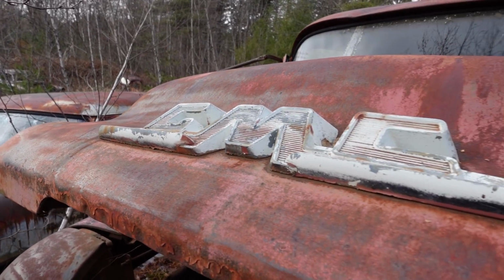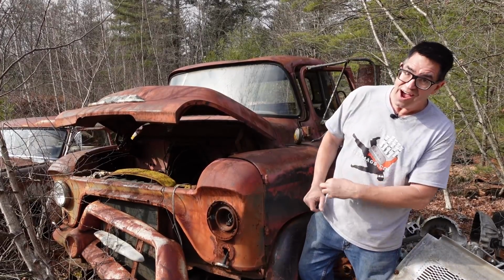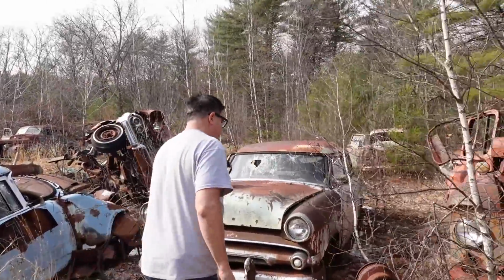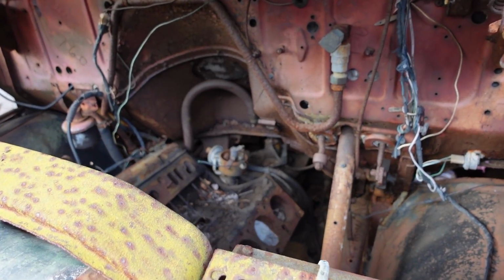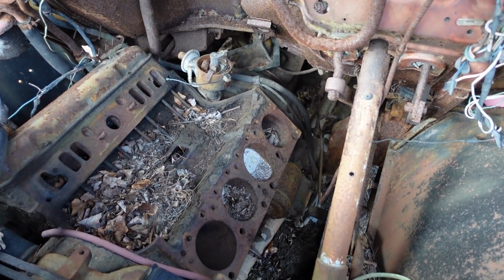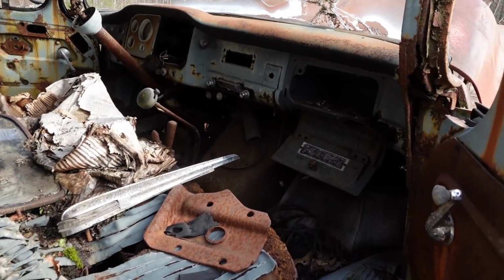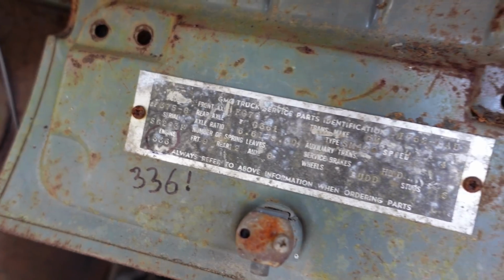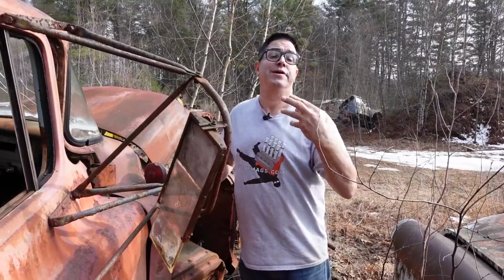Tempest At The Truck Stop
Steve discovers a late-1950’s GMC F370 snub-nose truck with a Pontiac V8 engine. Was it put there by the factory? And what does the 336 cubic inch Pontiac V8 have to do with the 1963 Pontiac Tempest? It’s a pre-GTO bit of Detroit displacement deception!